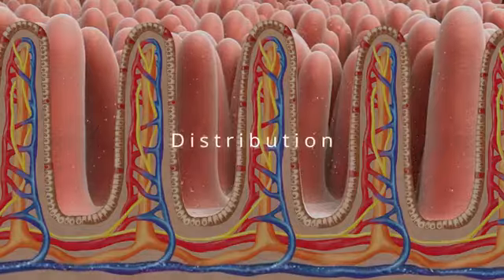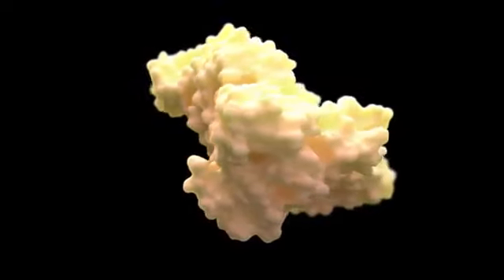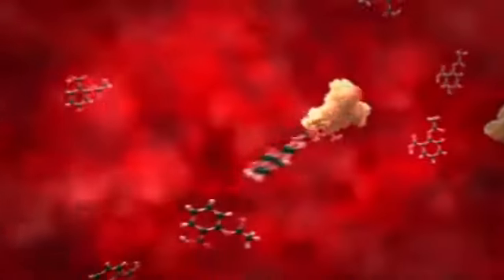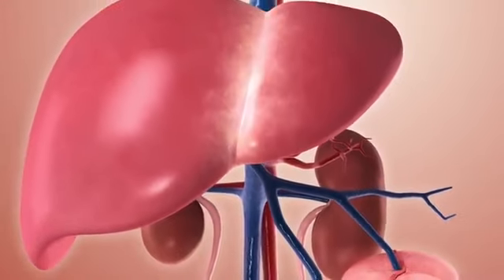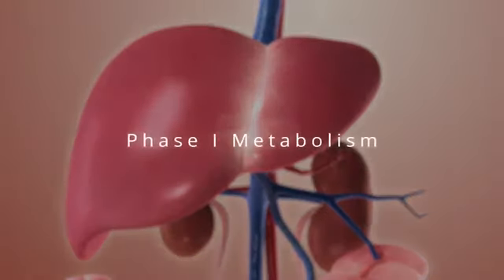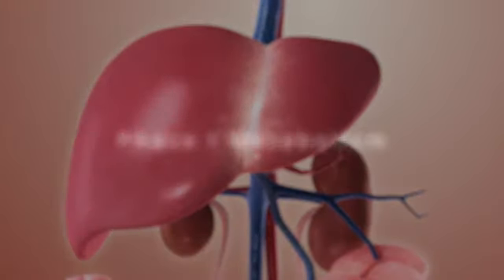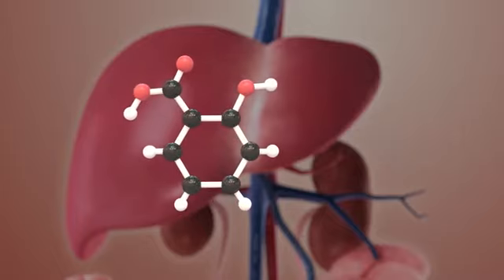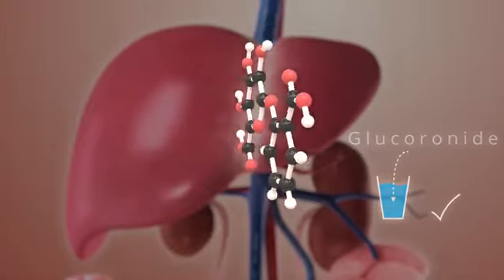4 August 2021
absorption of medicine in the body.